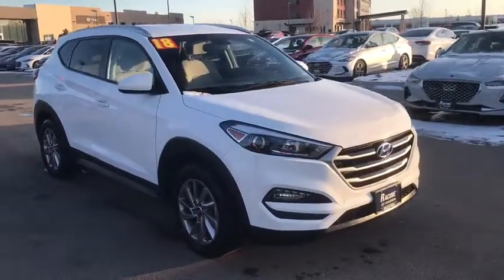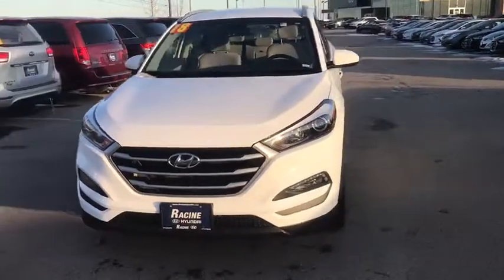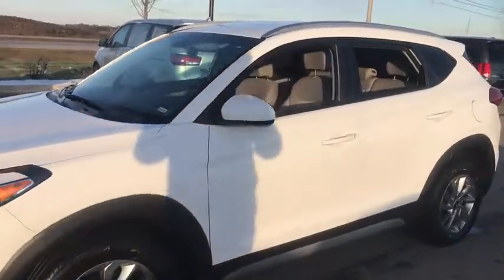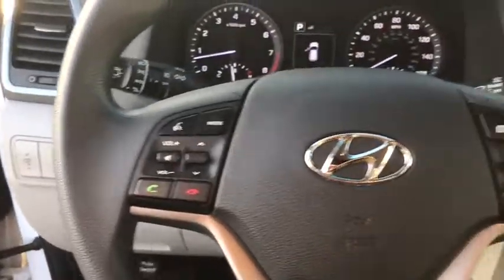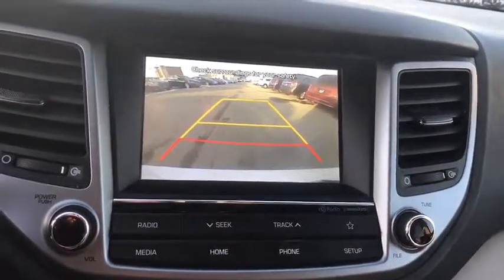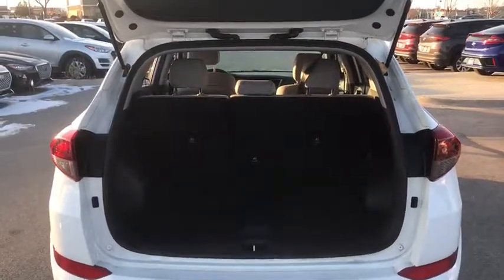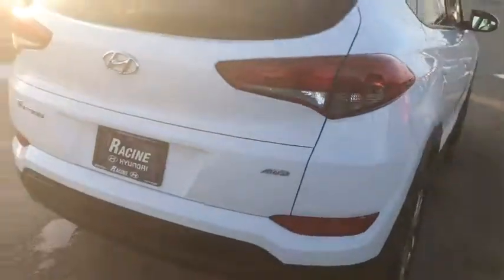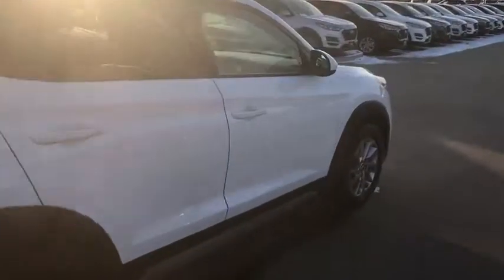2018 Hyundai Tucson Racine, Gurnee, Milwaukee, Zion, Waukegan, WI JU702959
Dazzling White Used 2018 Hyundai Tucson availablie in Mount Pleasant, Wisconsin at Racine Hyundai. Servicing the Racine, Gurnee, Milwaukee, Zion, and Waukegan, WI area.
2018 Hyundai Tucson SEL AWD - Stock#: JU702959 - VIN#: KM8J3CA4XJU702959

Racine Hyundai
13313 Washington Avenue

This Hyundai Tucson has a strong Regular Unleaded I-4 2.0 L/122 engine powering this Automatic transmission. GRAY, YES ESSENTIALS CLOTH SEAT TRIM -inc: odor resistant cloth, DAZZLING WHITE, YES Essentials Cloth Seat Trim -inc: odor resistant cloth.*Packages That Make Driving the Hyundai Tucson SEL An Experience*Wheels: 17 x 7.0J Alloy, Vinyl Door Trim Insert, Variable Intermittent Wipers w/Heated Wiper Park, Urethane Gear Shift Knob, Trip Computer, Transmission: 6-Speed Automatic w/SHIFTRONIC, Transmission w/Driver Selectable Mode, Tires: P225/60R17, Tire Specific Low Tire Pressure Warning, Tailgate/Rear Door Lock Included w/Power Door Locks, Strut Front Suspension w/Coil Springs, Streaming Audio, Steel Spare Wheel, Single Stainless Steel Exhaust, Side Impact Beams.*Stop By Today *Test drive this must-see, must-drive, must-own beauty today at Racine Hyundai, 13313 Washington Avenue, Mount Pleasant, WI 53177.Excludes sales tax and license and service fee 299.00.May not be combined with other special offers except where specified. Only a limited number of customers will qualify for advertised APR or lease offer. Not all buyer will qualify .All programs exclude tax, title, lic and $299.00 security service fee. Includes all incentives available. Excludes college grad and military programs through HFS. Destination is not included in price. Finance contract or lease agreement must be signed. Hyundai Certification is not included in price.